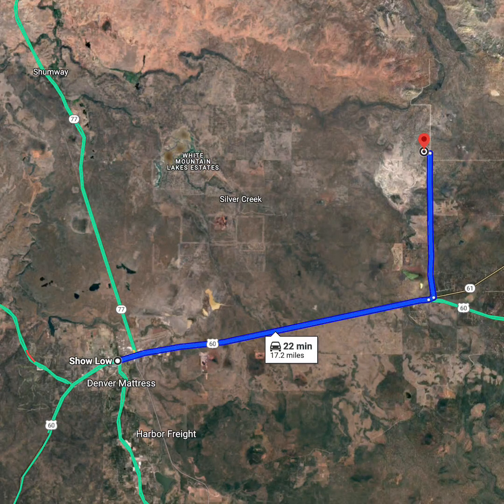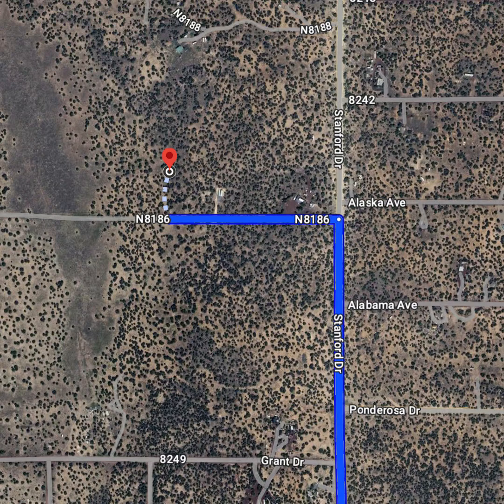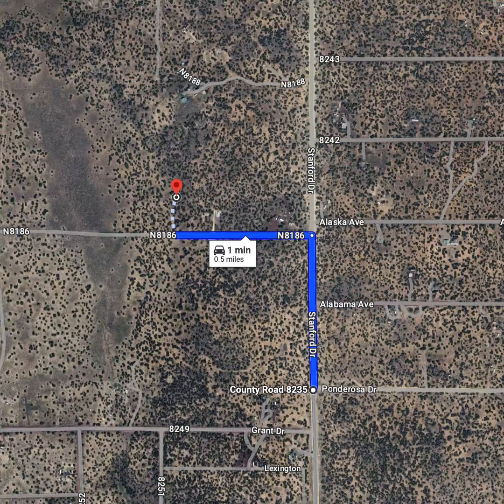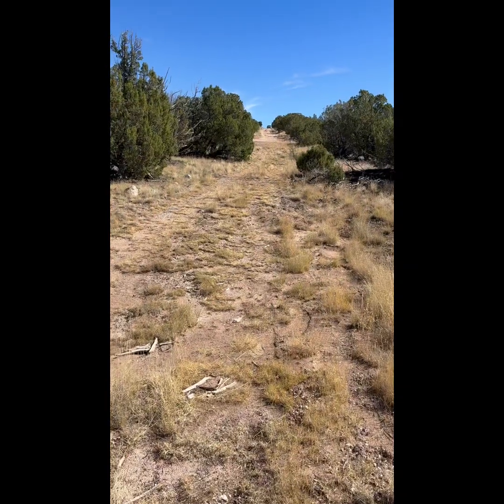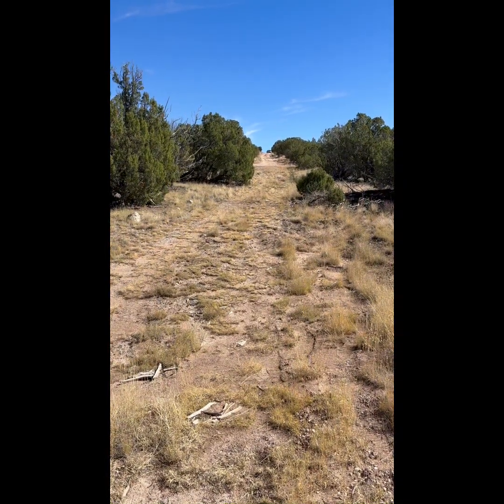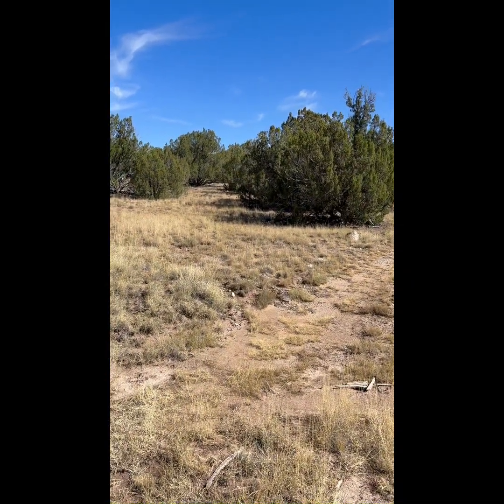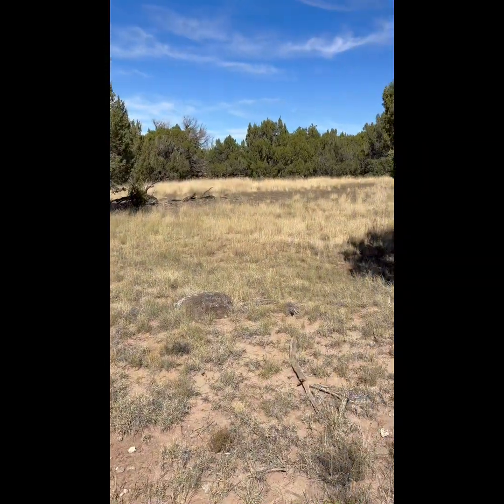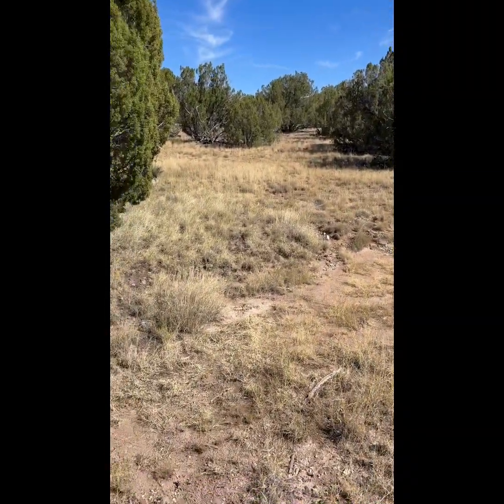5 Acre Lot near Showlow AZ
Fill out this form if you would like more property info sent to you.

Thanks